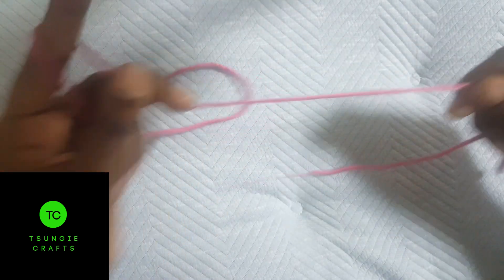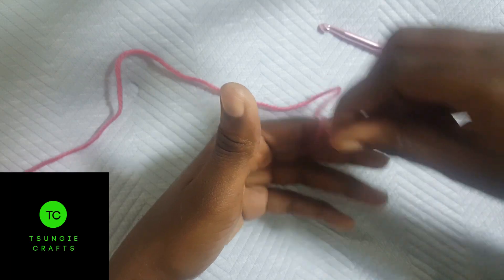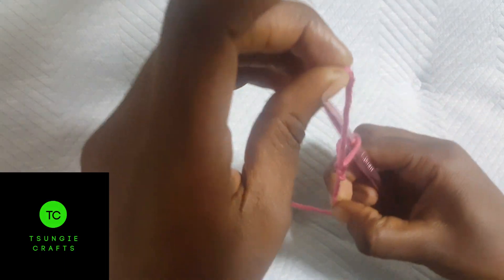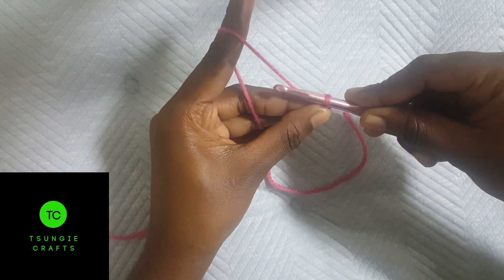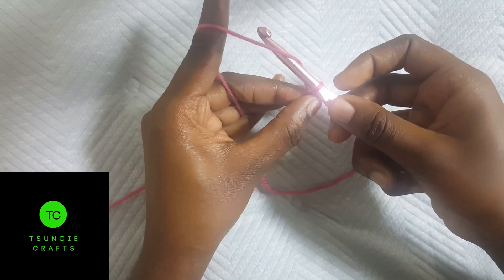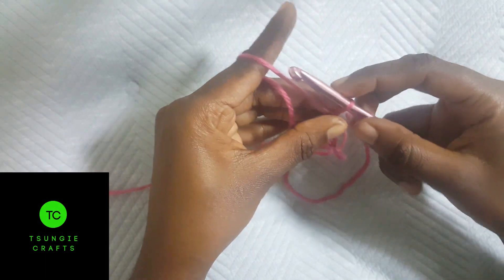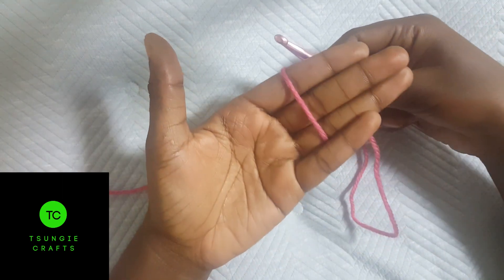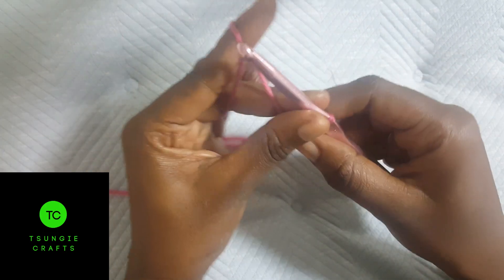3 Easy ways to do A Slip knot & How to chain For Absolute Beginners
Doing a slip knot and chaining are one of the firts thing you learn when crocheting..

I made this video especially for beginners who are interetsed in learning crocheting :)